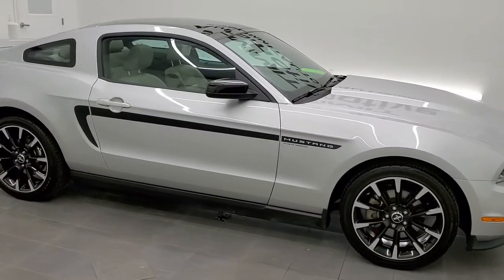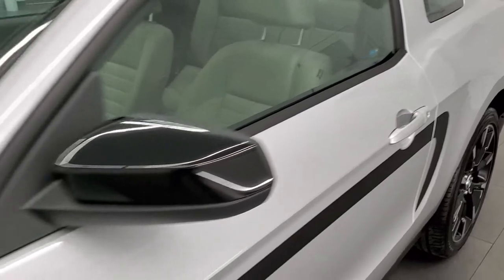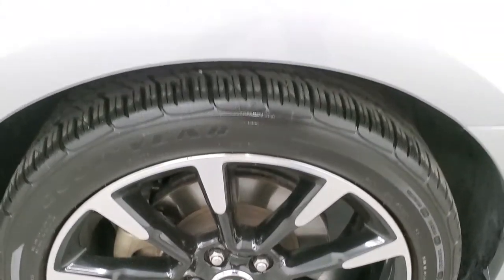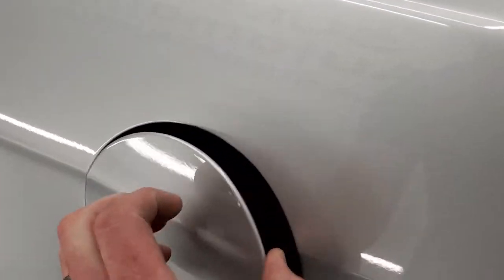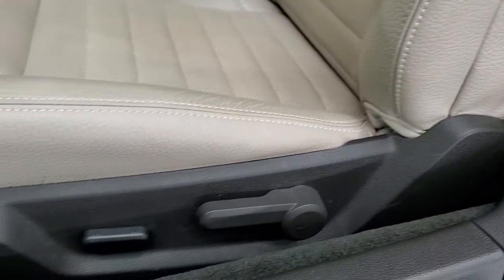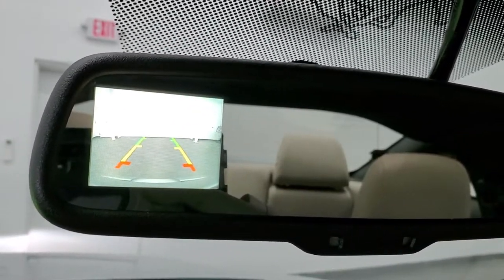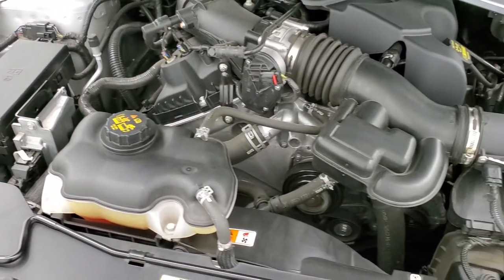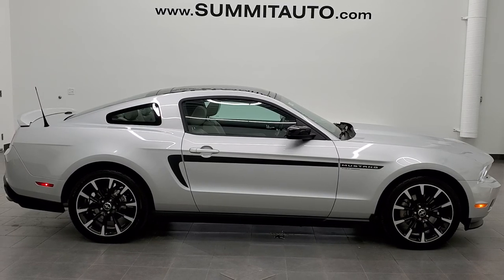2012 FORD MUSTANG V6 PREMIUM GLASS ROOF INGOT SILVER WALK AROUND REVIEW 11821Z SOLD!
This 2012 FORD MUSTANG V6 PREMIUM GLASS ROOF WITH LEATHER IN INGOT SILVER METALLIC FOR SALE IN FOND DU LAC OSHKOSH WISCONSIN 54935 is the vehicle we did walk around review of today.

Thank you for checking out this video of this 2012 FORD MUSTANG V6 PREMIUM GLASS ROOF WITH LEATHER IN INGOT SILVER METALLIC FOR SALE IN FOND DU LAC OSHKOSH WISCONSIN 54935

STOCK: 11821Z
PRICE: $22,999
MILES: 20,411
MAKE: FORD
MODEL: V6 PREMIUM
VIN: 1ZVBP8AM3C5238997
LOCATION: FOND DU LAC OSHKOSH WISCONSIN, 54937 TRUCKS ON 41

CLEAN TITLE HISTORY! 3.7 Liter DOHC V6 Engine, 305 Horsepower, Two Door Coupe, V6 Premium Package, 6 Speed Manual Transmission Stick Shift, Rear Wheel Drive RWD 4x2 Two Wheel Drive, Fixed Glass Roof, Reverse Backup Camera in Rearview Mirror, Dual Rear Exhaust, Dual Power Heated Seats, Non Smoker, Gray Leather Seats, Bucket Seats, Power Mirrors With Built-in Blindspot Mirrors, Advancetrac with Electronic Stability Traction Control, 3.31 Gears, Painted and Polished Aluminum Rims Premium Wheels, Four Wheel Disc Brakes, Decklid Spoiler, Fog Lights, HID High Intensity Discharge Headlights, Reverse Sensors, AM / FM Radio Tuner, Sirius/XM Satellite Radio Capabilities Sirius / XM, CD Player, Microsoft SYNC System with Bluetooth, Hands-Free Audio System Blue Tooth, Auxiliary MP3 Jack Portable Audio Connection, USB Jack Portable Audio Connection, Keyless Entry System, Rear Window Defroster, Driver and Passenger Front Air Bags, L.A.T.C.H. Child Safety System, Side Curtain Air Bags SRS Safety Restraint System, Multi-Function Steering Wheel Controls, Homelink System with Three Programmable Buttons for Garage Doors, Lighting Systems & Security Systems, Fold Down Rear Seats, Factory Floormats, Air Conditioning AC, Cruise Control, Power Locks, Power Windows, Tilt Steering Wheel, Automatic Headlights Autolamp, Ingot Silver Metallic, CLEAN AUTOCHECK! Very very clean inside and out! This is one of the sharpest 2012 Ford Mustang V6 Premium cars we have ever had on our lot! Make your move before this super clean ride is gone!

STOCK: 11821Z
PRICE: $22,999
MILES: 20,411
MAKE: FORD
MODEL: V6 PREMIUM
VIN: 1ZVBP8AM3C5238997